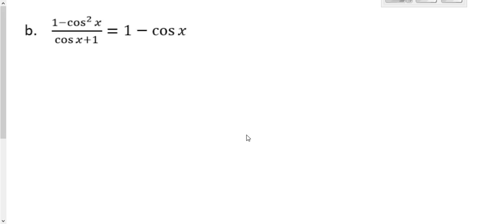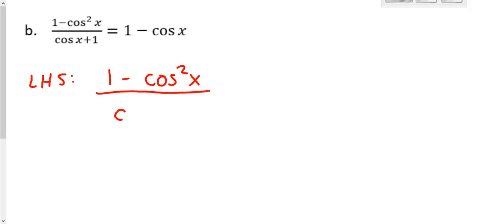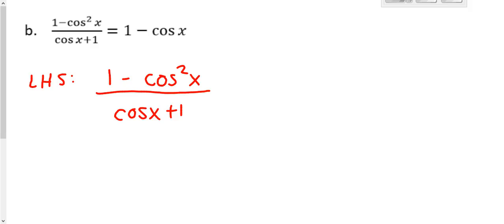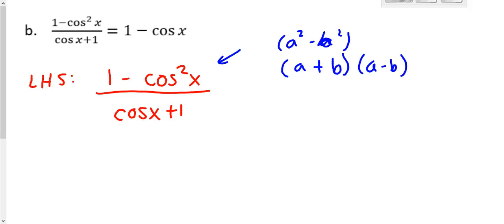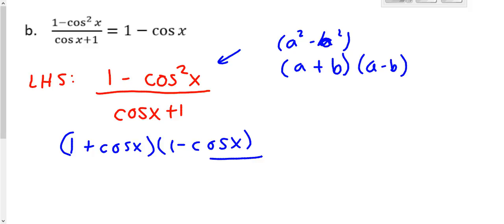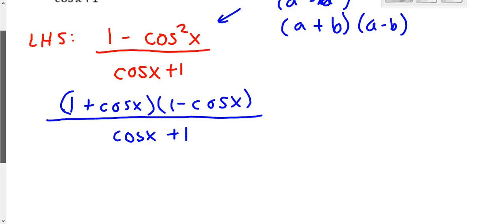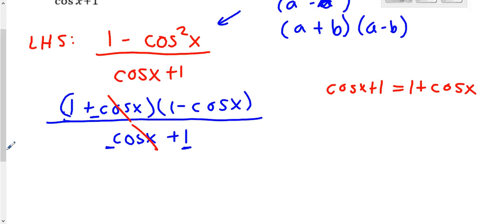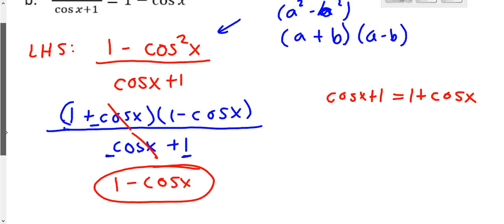Unit 8 Trigonometry Review 3b